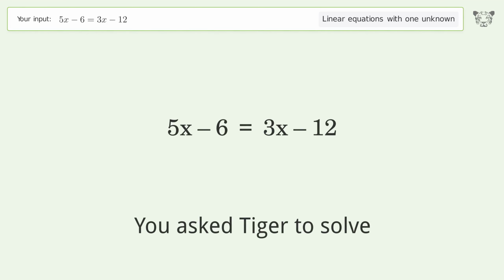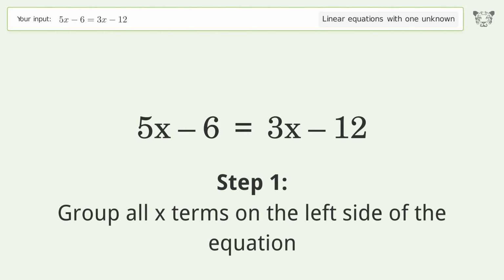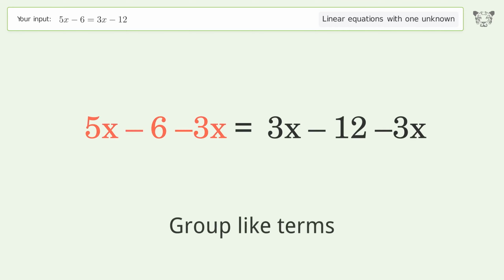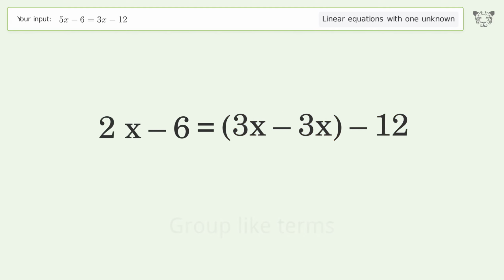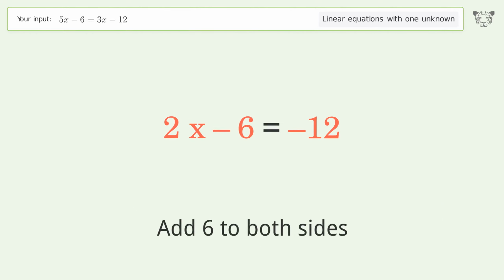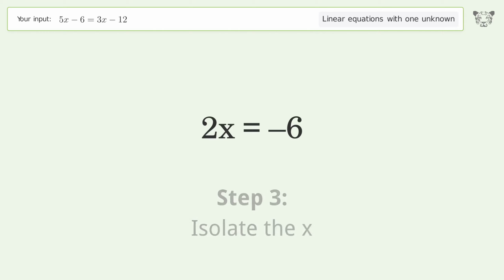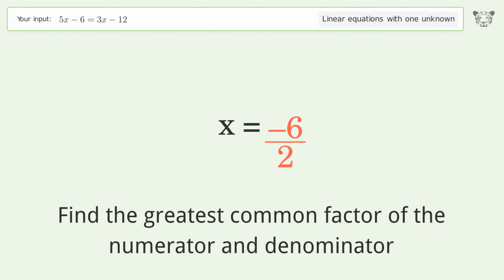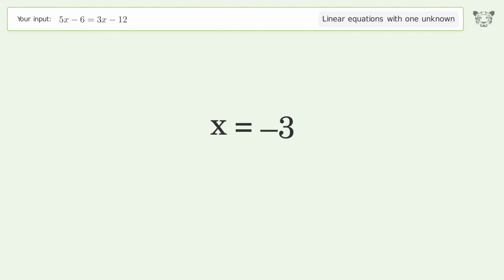Solve 5x-6=3x-12: Linear Equation Video Solution | Tiger Algebra